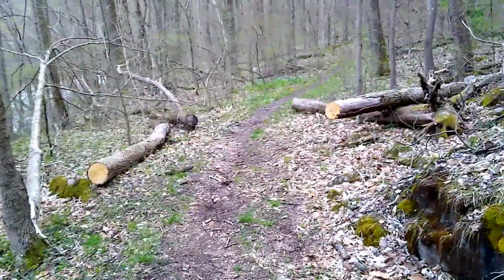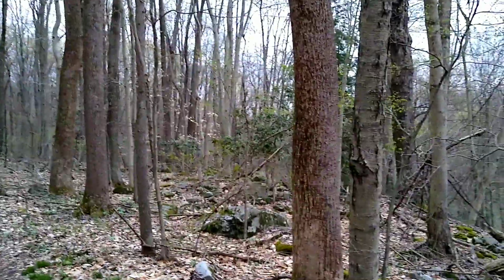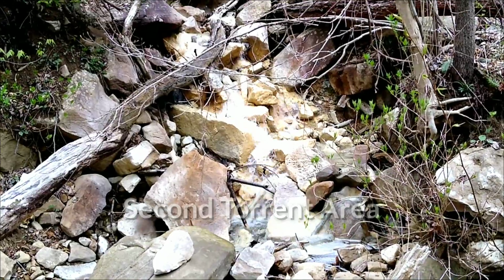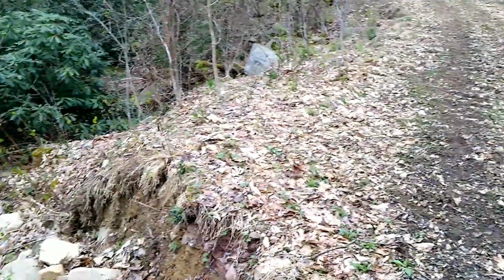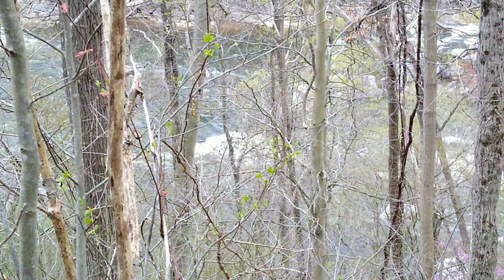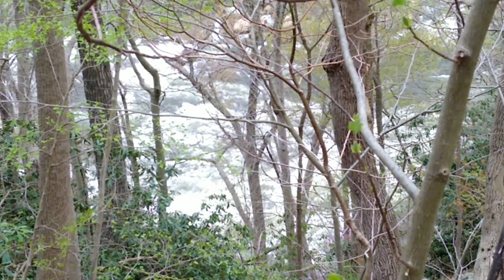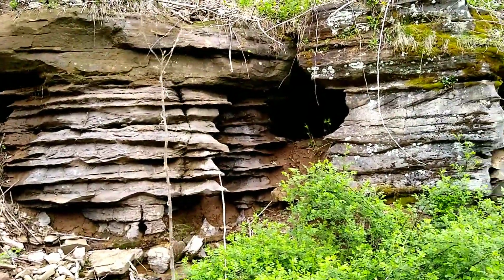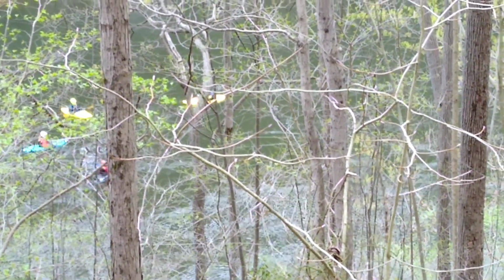Pilgrim Hikes the Allegheny Trail - Miles 25 to 19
A great Spring hike along the Cheat River between mile 25 (near Teter's Campground, Rt. 26), to mile 19.